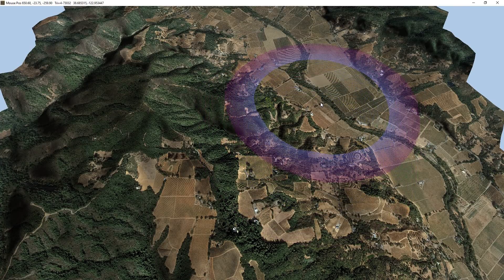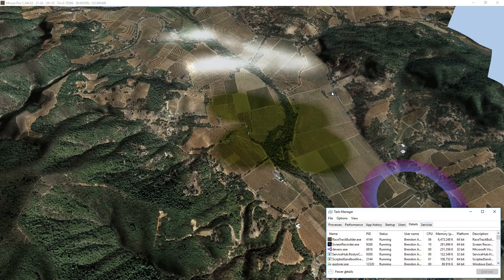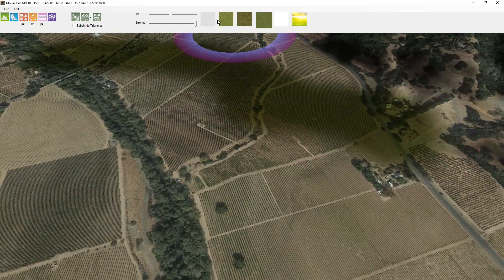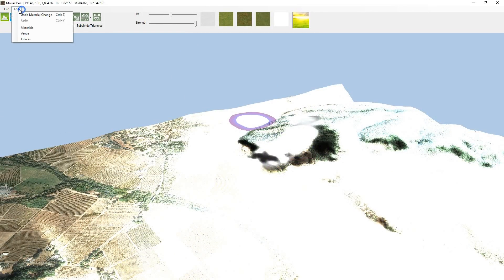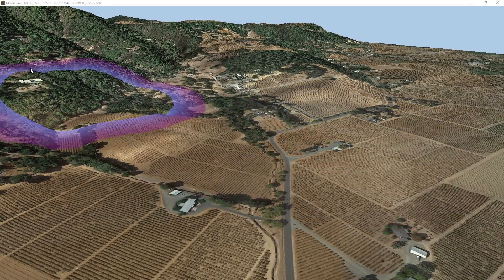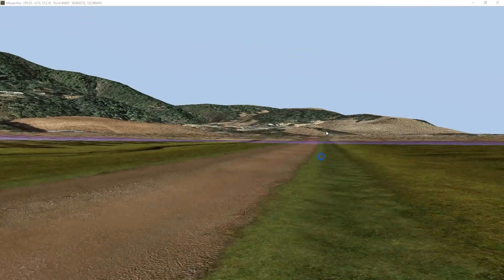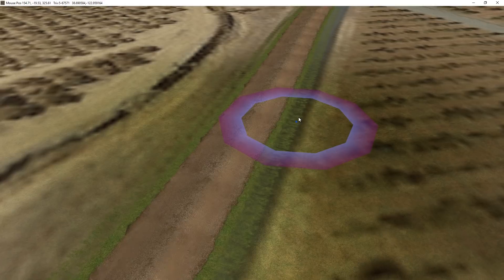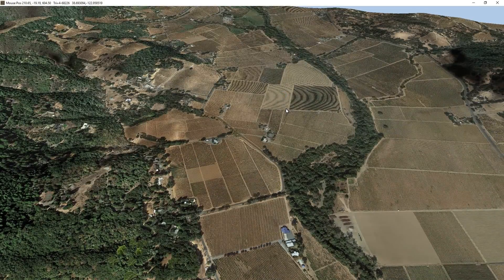RTB Paint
New Beta is ready for testing. The Texture Painting update is (probably) the last feature to be added before wider release.

If you wish to help us out by beta testing the new 64 bit version of RTB  with these and more features, head on over to this thread ...